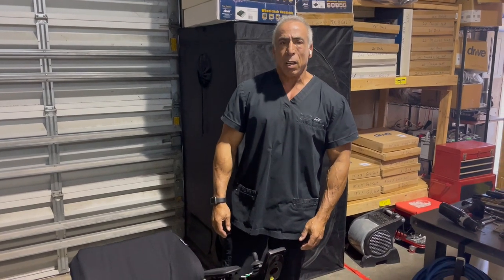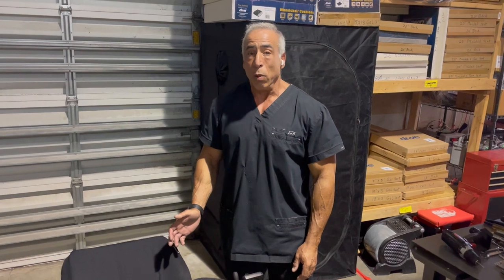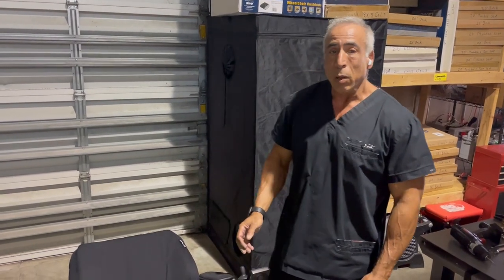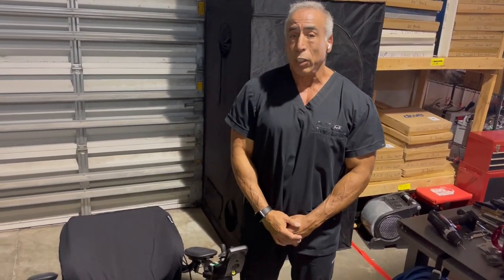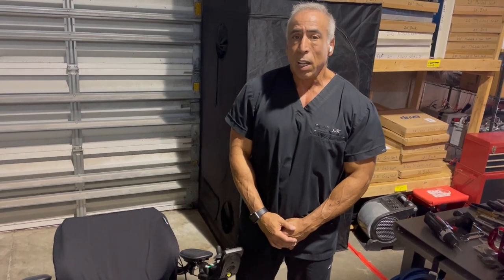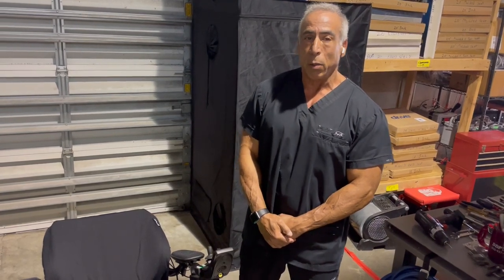Has your power wheelchair ever been stuck in the Tilt or recline position?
In this video, our mobility experts explain the possible problems and those solutions that may get you unstuck today!  Power wheelchairs with power tilt, power recline, power leg rests, and power seat elevators can be confusing, but this video will provide you with simple troubleshooting steps.

Palm Beach & Treasure Coast Power Wheelchair user